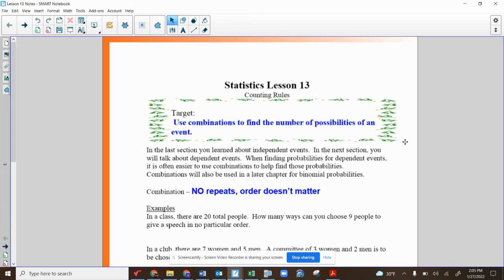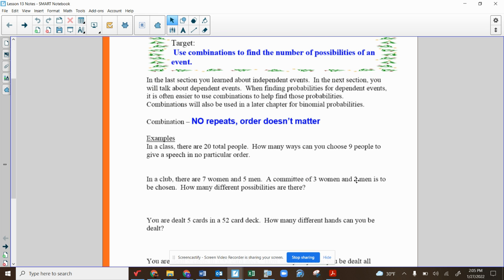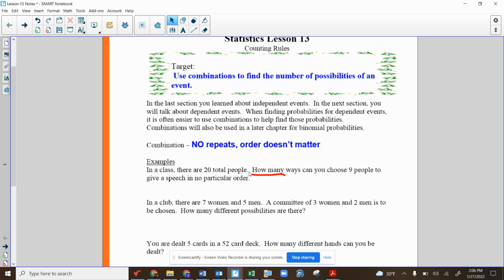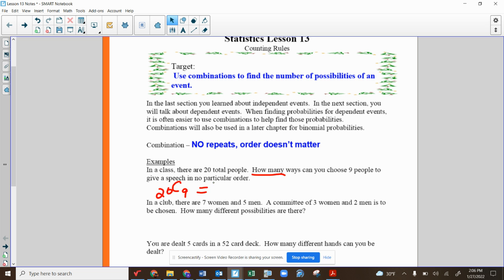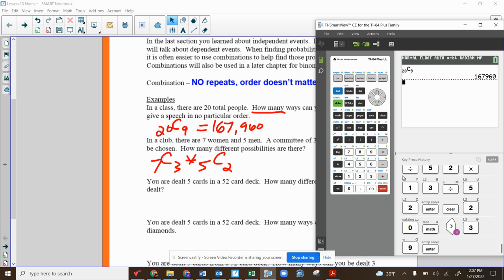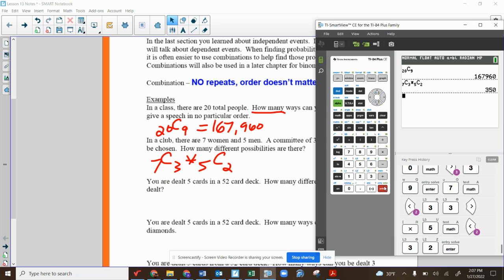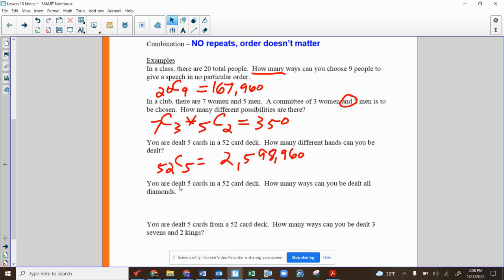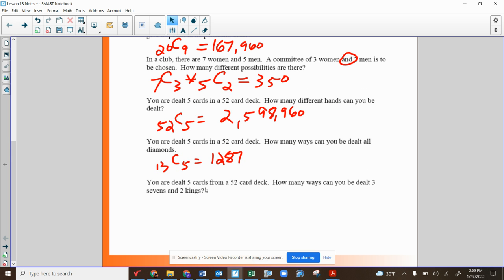BPC Unit 3 Lesson 13 Notes Video